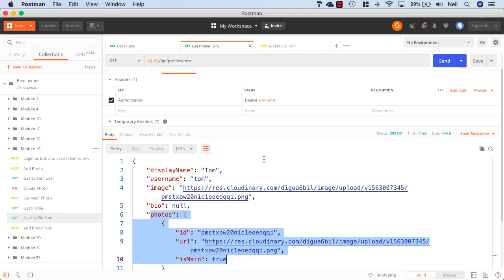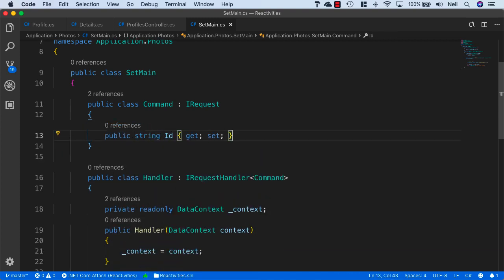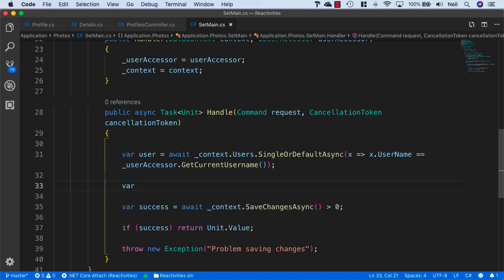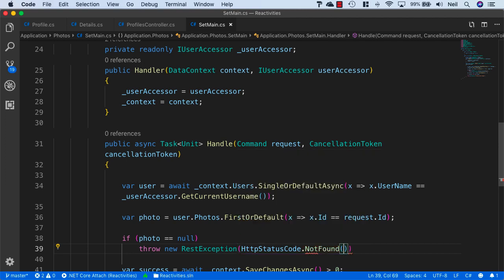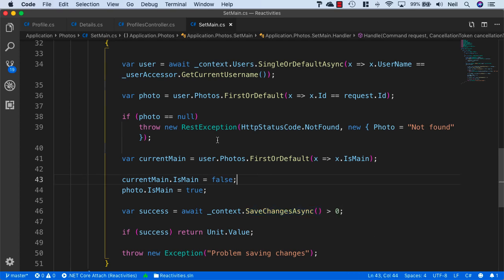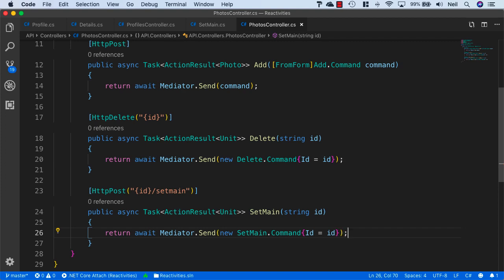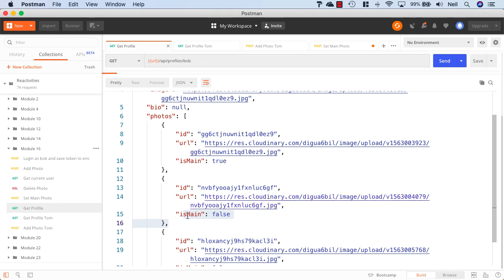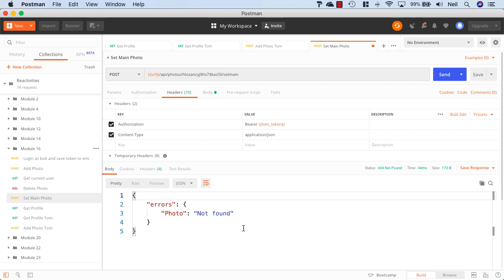10 Adding the set main photo functionality